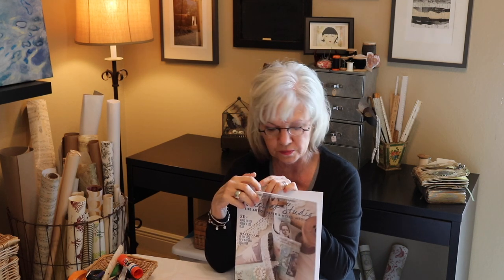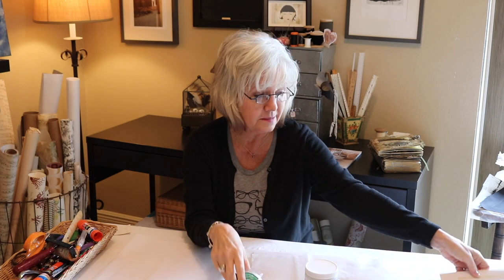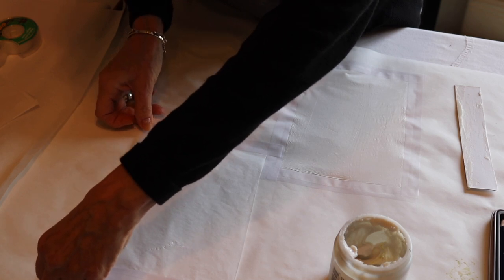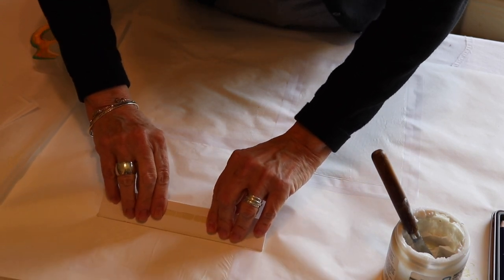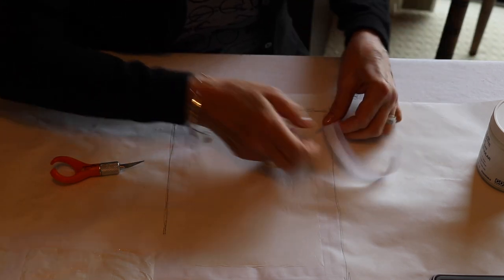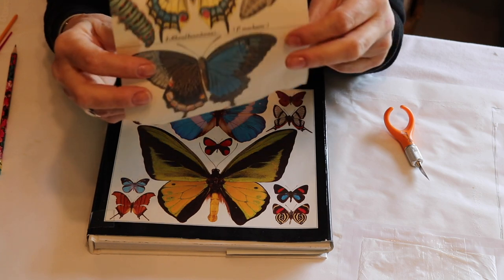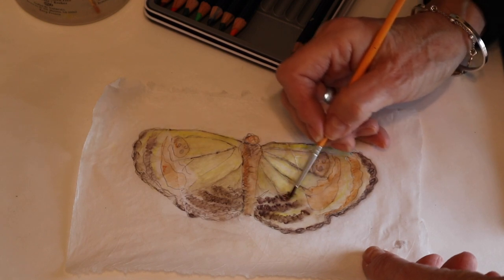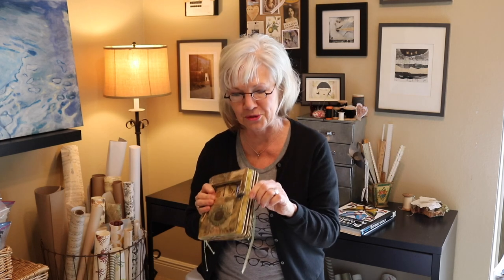Mixed Media Art - Tissue Paper Mixed Media Technique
This video is about treating tissue paper to create mixed media artwork.

Video shot with Canon D80